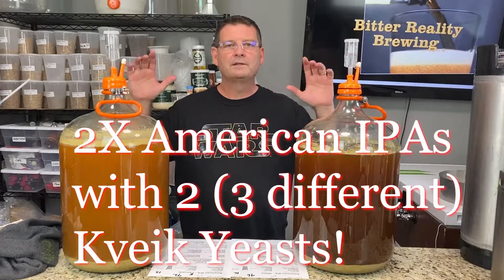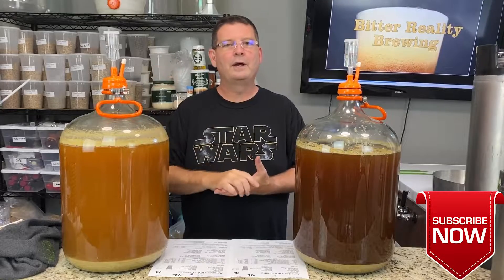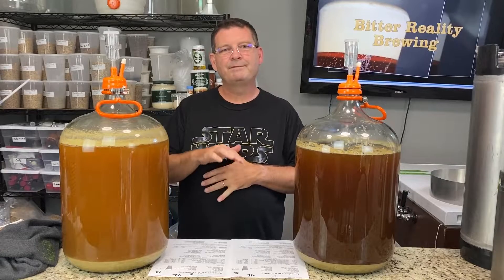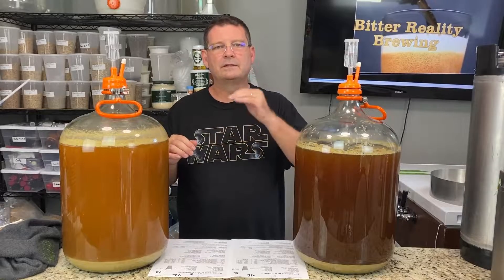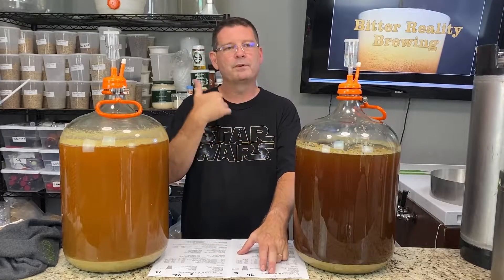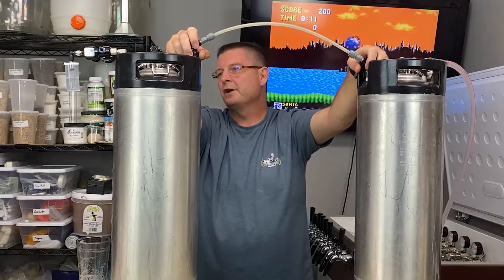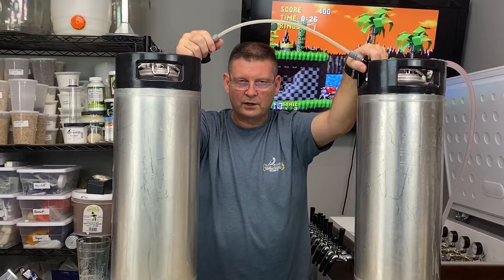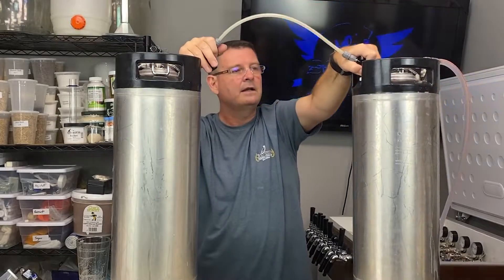2x American IPA - Anvil Foundry Adapter - BHE and 2 (3) Kveik Yeasts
OMG! Yes it is that time...time to test the Anvil Foundry Small Batch Adapter to see if it has a positive impact on brew house efficiencies!

I did 2 - American IPAs back to back - The same grains, the same amount of pellet hops, the same grain crush, the same PH, the same amount of starting and finishing liquid! Did it make a BHE - Brew House Efficiency difference?

Hell Yes it did...but YMMV - Your Mileage May Vary.

Recipe for a 5.25 gallon batch for the American IPA
8 lbs - Pale Malt - 2 Row Belgian
1 lb 11 oz - Vienna Malt
1 lb - Carared Malt
8 oz - Acid Malt
3.5 oz Caramel / Crystal Malt 80L
1 oz - Columbus  (16.2% A) - 45 minute addition
Last 5 minute additions:
2 oz - Idaho Gem (14.1% A) - 5 minute addition (1st brew)
2 oz - Eukanot (13.1% A) - 5 minute addition (2nd brew)
Added 1 heaping tsp of Wyeast Yeast Nutrient
Added 4 oz cooled wort with 1/4 tsp of Super Moss HB
Imperial Labs - #44 Kveik Blend Yeast (1st Brew)
Framgarden - (2nd Brew) (Failed - And repitched Ebbegarden)

Dry hopped for 7 days after fermentation:
2.5 oz - Idaho Gem (14.1% A) (1st brew)
2.5 oz - Eukanot (13.1% A) (2nd brew)

Equipment I used to brew this batch of beer:
Awesome propane burner - Great quality.
Transfer Pump